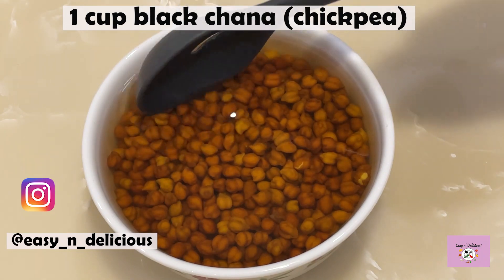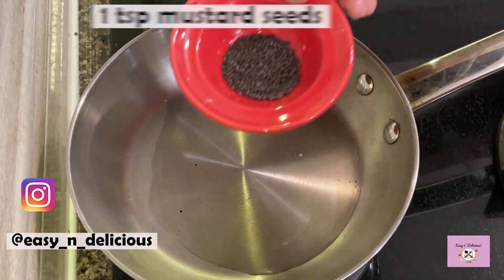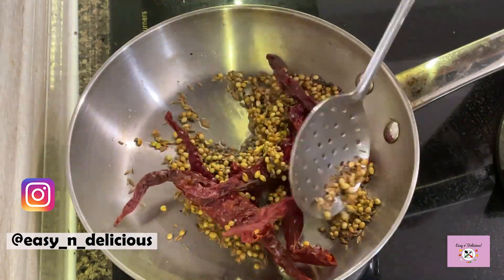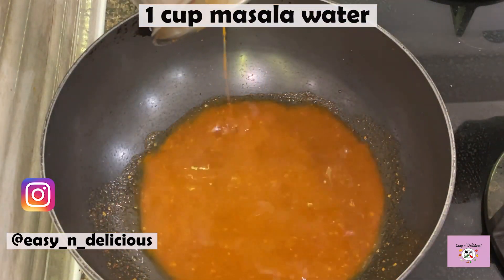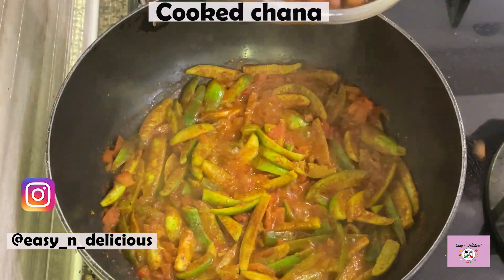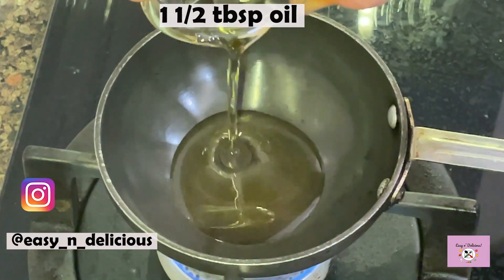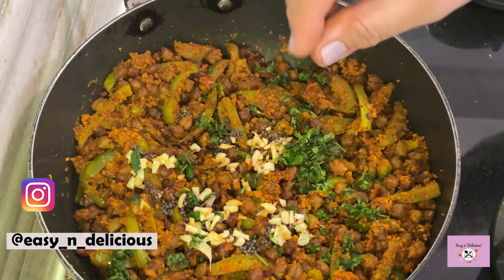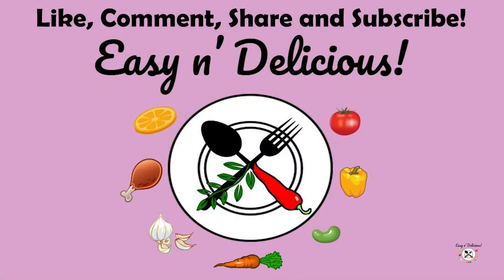Mangalore Style Tendli Chana | Kadale Manoli | Mangalore Vegetarian Dish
Mangalore StyleTendli Chana | Kadale Manoli | Mangalore Kadale Manoli | Mangalore Style Vegetarian Dish

1 cup black chickpea/black chana
1/4 kg ivy gourd/tendli (cut lengthwise)
1-2 medium tomatoes chopped fine
Salt as per taste
1/2 Tsp sugar

For the dry masala
2 Tbsp coriander seeds
1 Tbsp cumin seeds
1 Tsp mustard seeds
6-7 fenugreek seeds
7-8 dried red chili (preferably bedgi)
1 Tbsp oil
1 cup fresh grated coconut
1 Tsp turmeric

For the tempering:
1 Tsp mustard seeds
6-7 garlic cloves crushed
7-8 curry leaves

Soak the chana in water and keep it to hydrate at least 2-3 hours but preferably overnight.
Pressure cook or cook directly with little salt until soft. Keep aside.
Fry the masala ingredients except the coconut and turmeric on low flame until light brown.
Add the turmeric and grind to a fine powder.
Then add the coconut and rough grind it.
Remove the masala from the blender and keep aside.
Rinse the blender jar with1 cup water and add it to the cut ivy gourd in a pan.
Add some salt as per taste and chopped tomato.
Cook the ivy gourd until soft.
Once the ivy gourd is cooked, add the boiled chickpeas and mix.
Don’t add the chickpea water, if there is any water then cook it down until dry.
Add the prepared masala powder and sugar. Mix well.
Heat the tempering oil and add the mustard seeds. Let it crackle.
Add the curry leaves and chopped garlic and cook until golden.
Pour this tempering over the cooked vegetable and mix.
Serve hot.

Serves 4-5